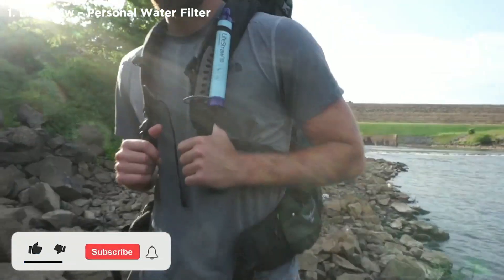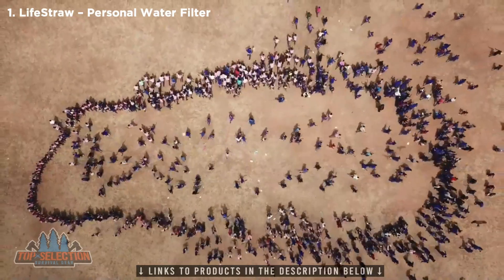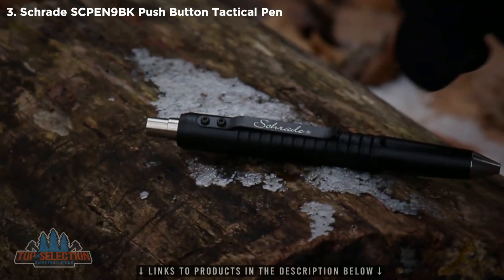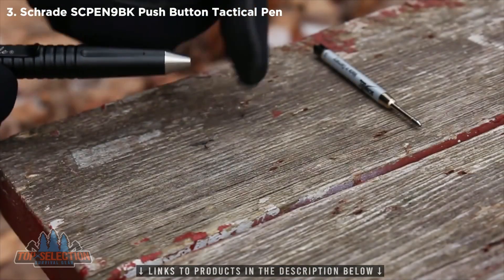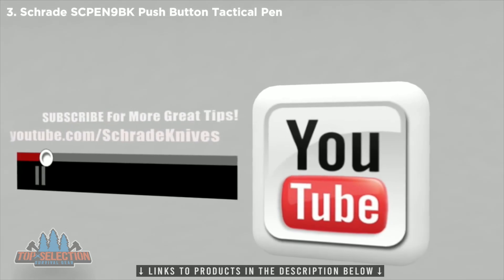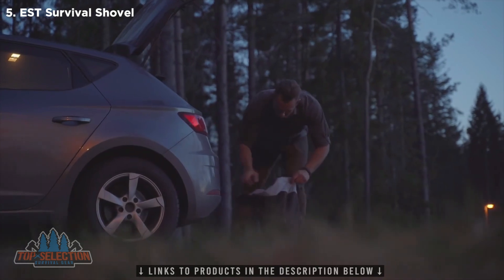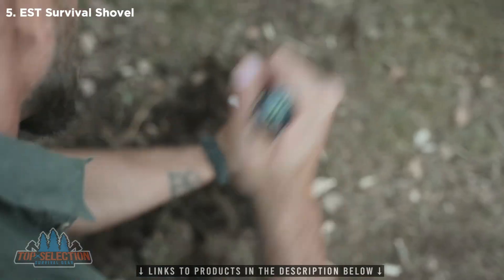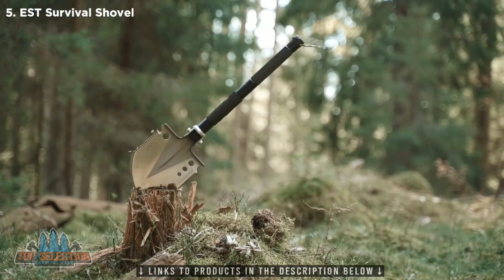The BEST Survival Tools Ever Made │ MUST HAVE in 2023!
Do you have this survival tools? If not, You must have them with you always to help you survive in the outdoor jungle camping.

- LifeStraw – Personal Water Filter
- Zippo 3-in-1 Axesaw
- Schrade SCPEN9BK Push Button Tactical Pen
- Exitool Emergency Multitool
- EST SURVIVAL SHOVEL